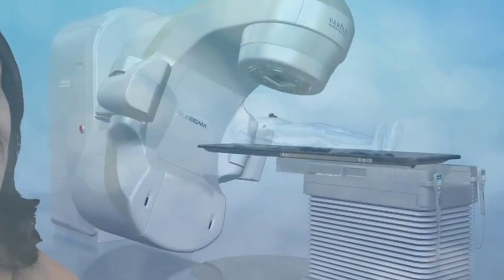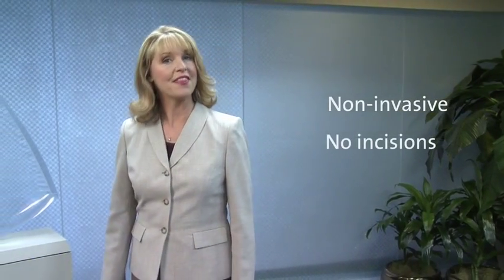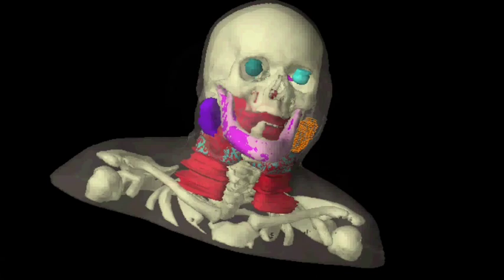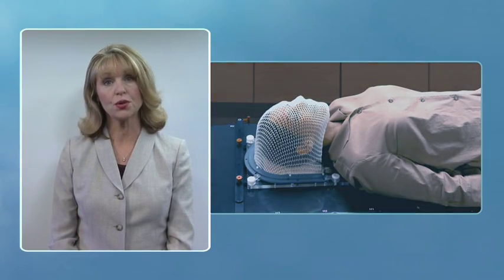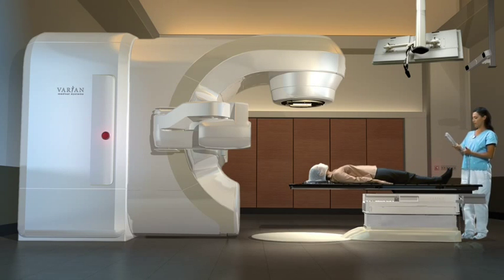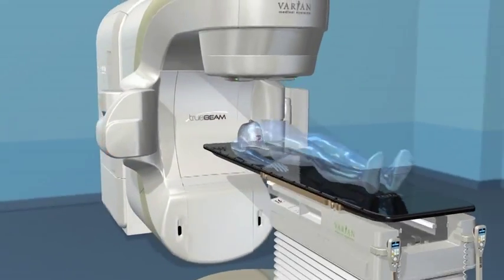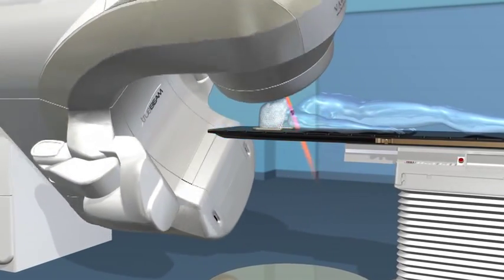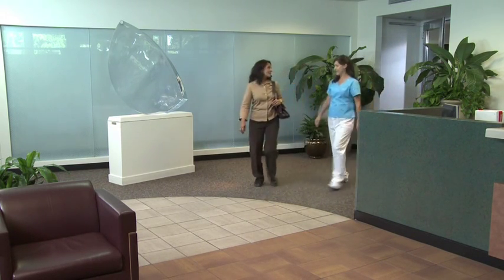Head and Neck Cancer Novalis Truebeam STx: Phoenix Cyberknife and Radiation Oncology Center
"Tomorrow's Technology to Beat Cancer Today"

At Phoenix Cyberknife and Radiation Oncology Center we offer patients the 3 most advanced Radiation Technologies in one center. This is the first center in the world offering you the Novalis Truebeam STx, Cyberknife VSI and Multi-source HDR Brachytherapy. Cancerous and non-Cancerous tumors come in all shapes, sizes and locations throughout the body. John J Kresl, MD, PhD, FACRO, Medical Director and his team at ROCA, give you over 50 years of combined experience, to treat your unique condition with the optimal technology, with a friendly supportive staff.